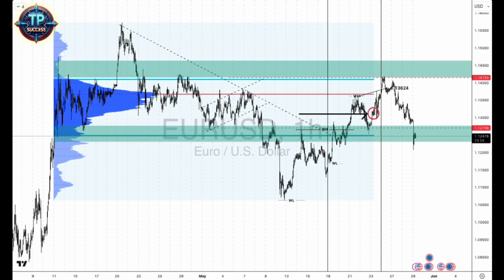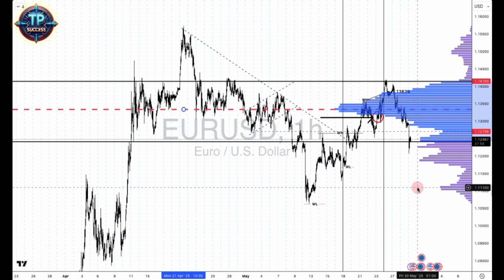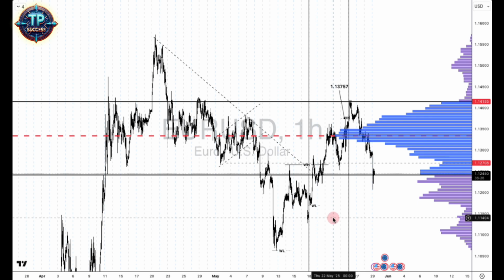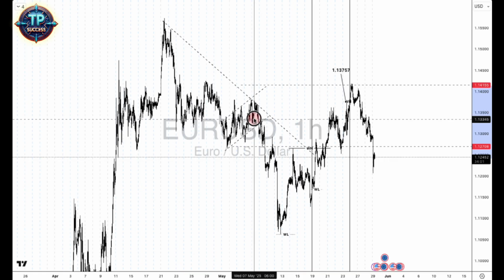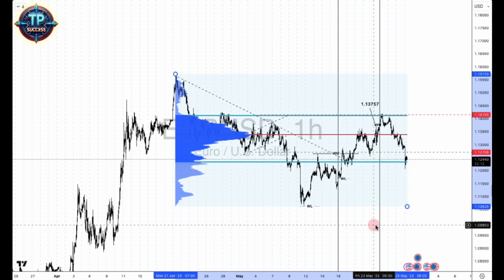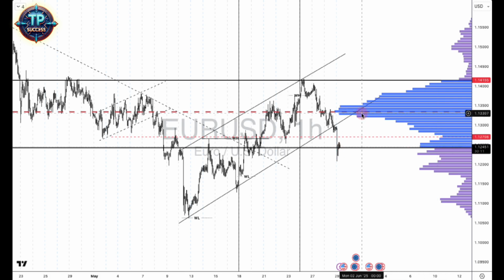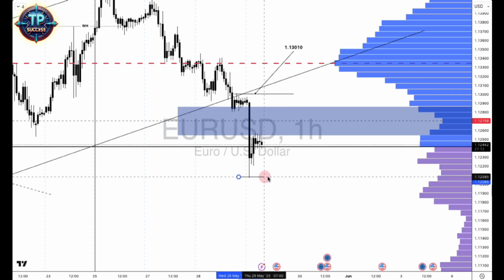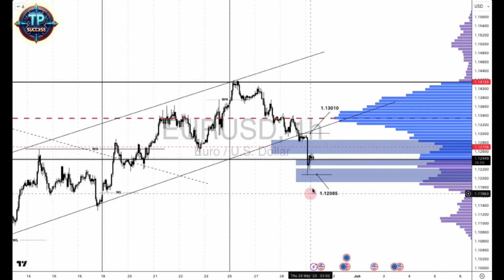Swing Trading EURUSD Technical Analysis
📅 Thu 29th May

GOLD (XAUUSD)
USDJPY
BTC (Bitcoin)
GBPUSD
XRP
SILVER (XAGUSD)
EURUSD
NAS100 (NASDAQ 100)
S&P 500